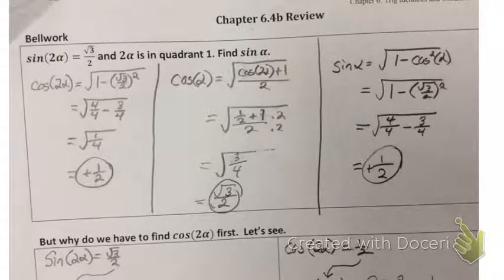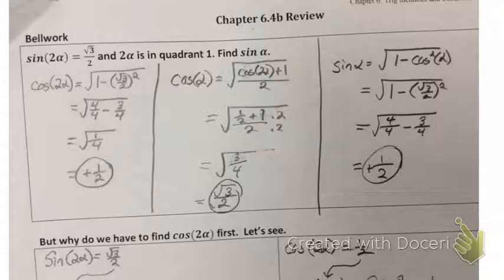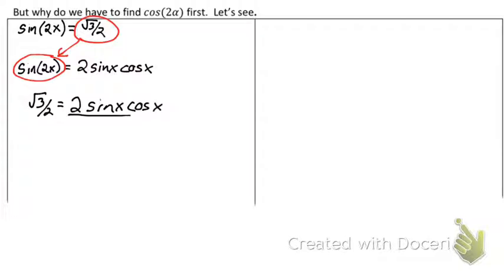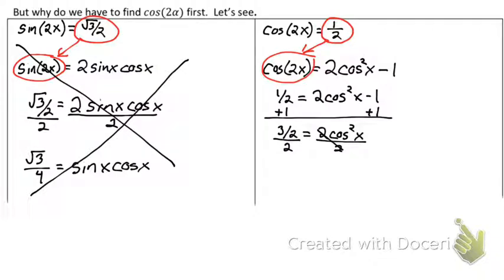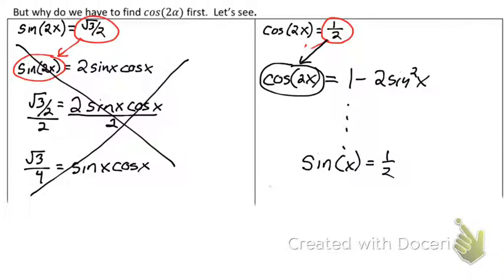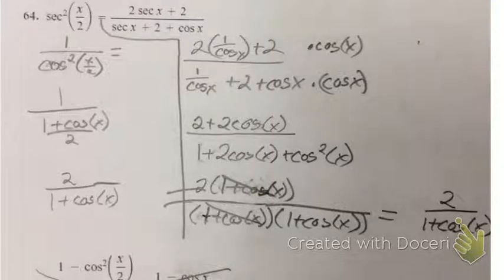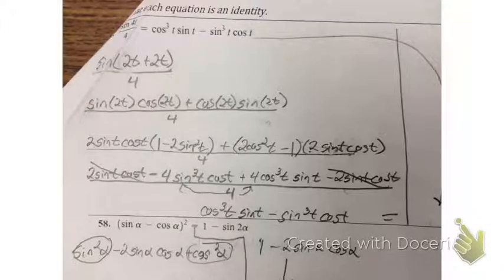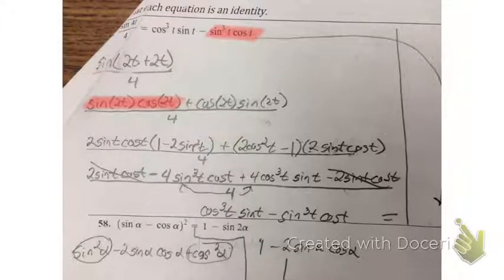Precalc 6.4 Review (11/7)